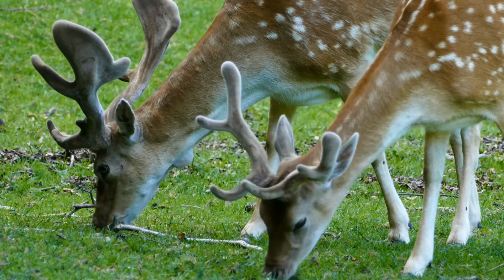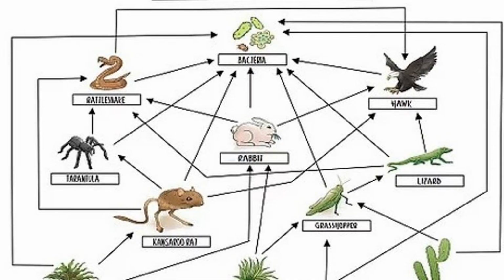Food Webs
Learn about food webs with Mr. Bertoch.
What is a food chain?
What is a food web?
What is the ten percent rule?
What is a producer?
What is a primary consumer?
What is a secondary consumer?
What is a predator?
What is prey?
What is a carnivore?
What is an omnivore?
What is a herbivore?
What are autotrophs?
What are heterotrophs?

Hands-on Labs
Totally Free!